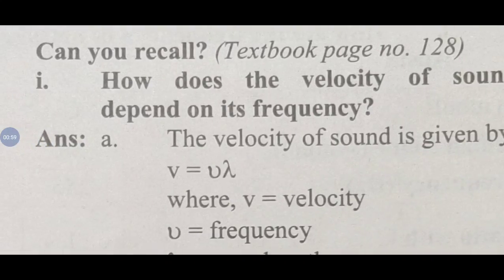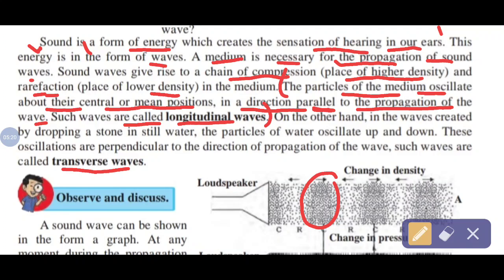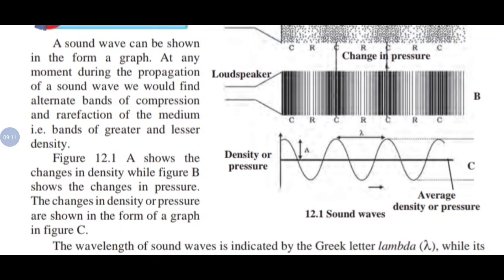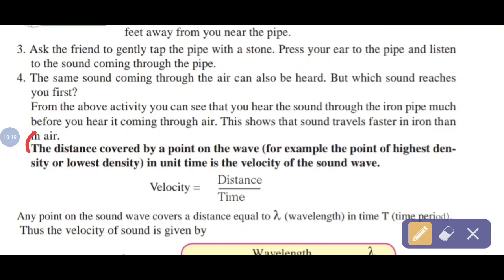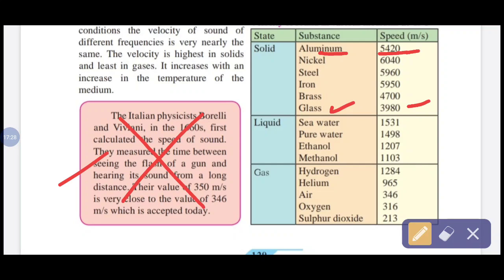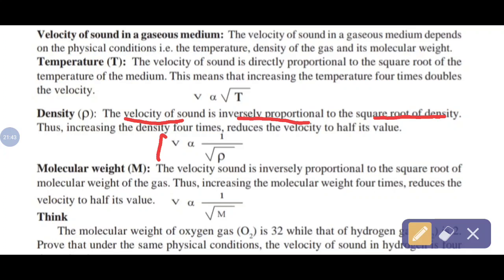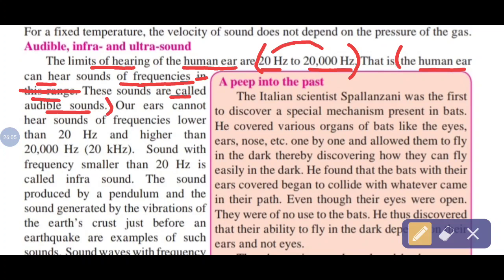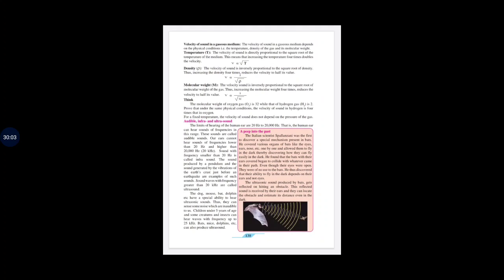9th Sci1 Vid22 12.Study Of Sound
9th Sci1 12.Study Of Sound Video 22